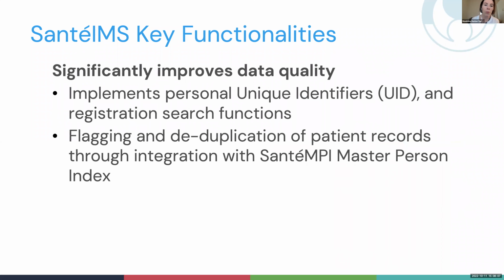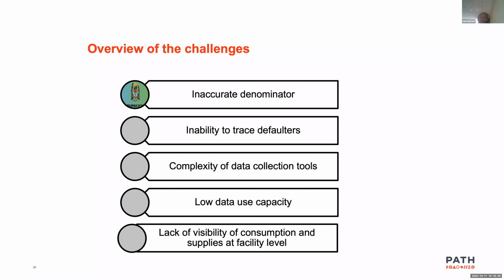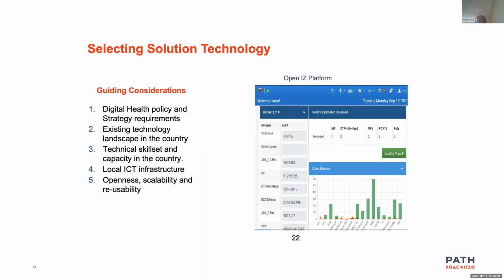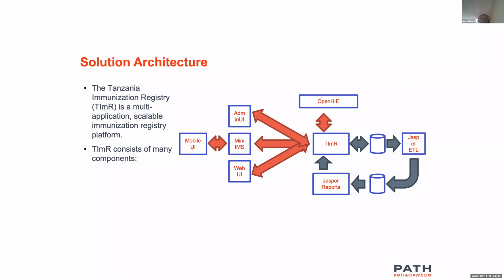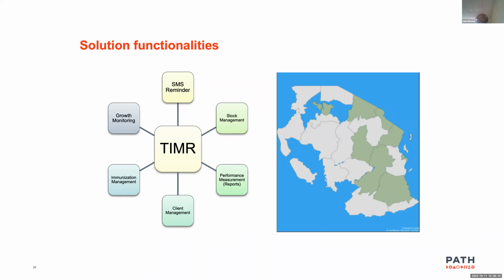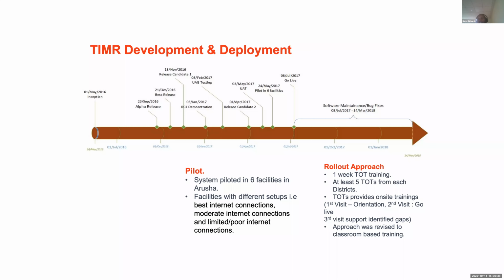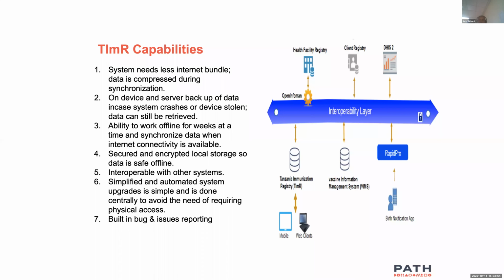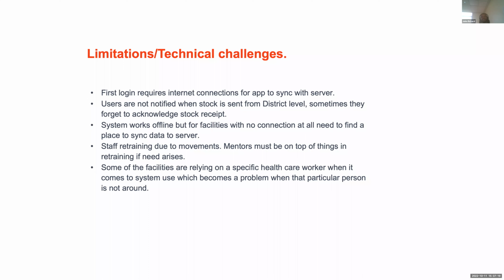Overview of SanteIMS as an EIR/IIS - The Tanzania use case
This is the third session of the "EIR or IIS - How to select the Best Digital Immunization System for your Country Context?" TechNet-21 webinar series.

This webinar series presents the leading Electronic Immunization Registries (EIR) and Immunization Information Systems (IIS) software and service options that are currently deployed in the field. It also explores how to select, procure, and implement a robust EIR/IIS. ​This includes examining the different functionalities in order to aid the selection of the right system to support both COVID-19 vaccination and Routine Immunization (RI).